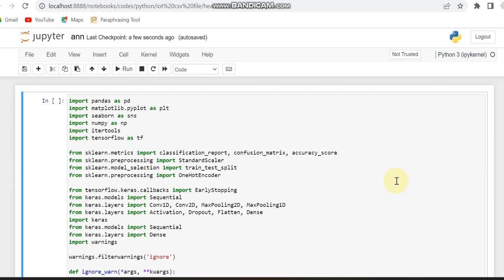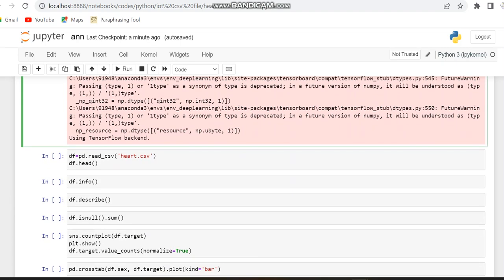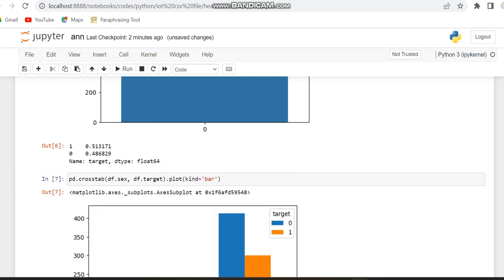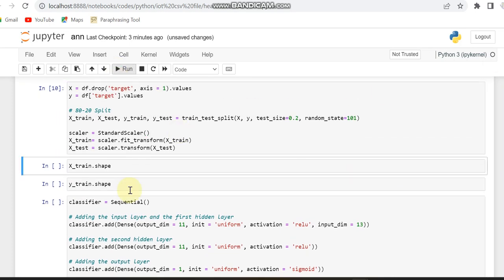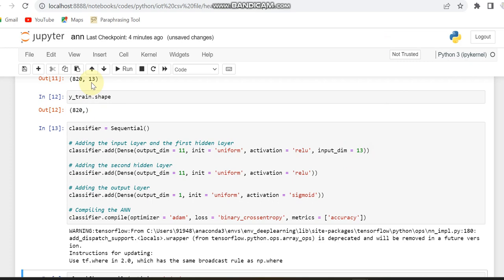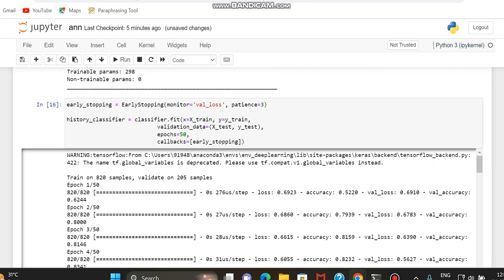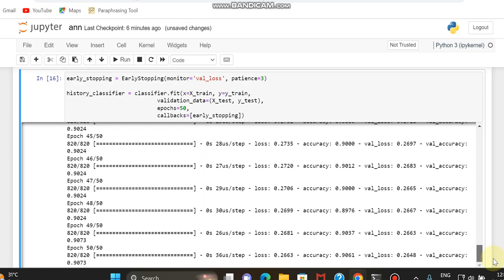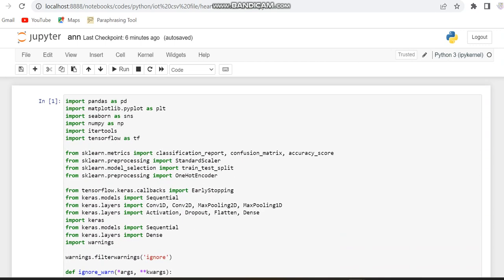Heart Disease Classification with Neural Network Python Code from Scratch / DNN Python from scratch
This video details Heart Disease Classification with Neural Network Python Code from Scratch / DNN Python from scratch